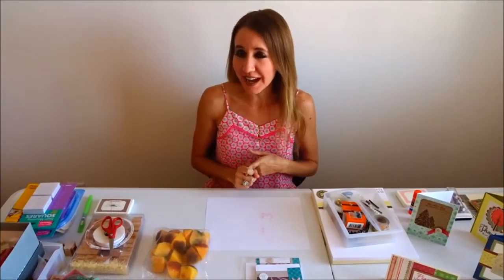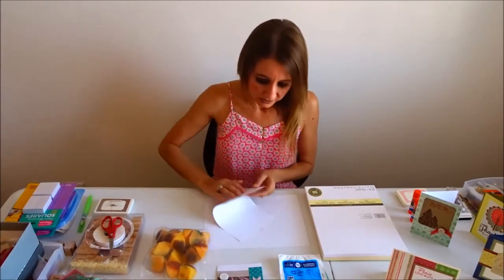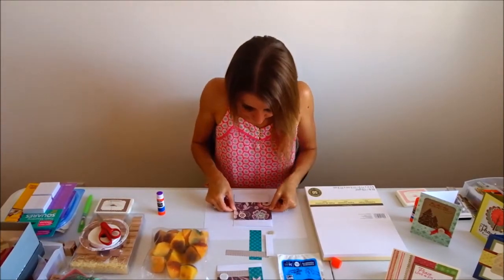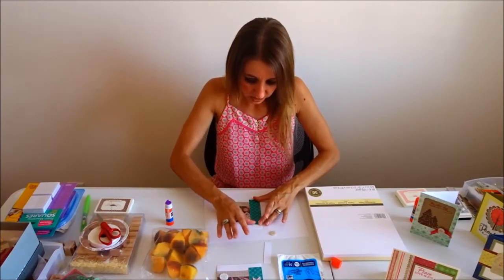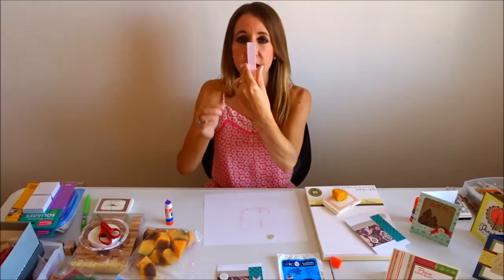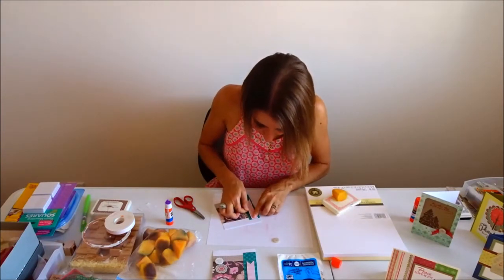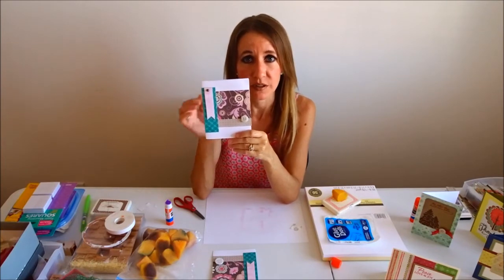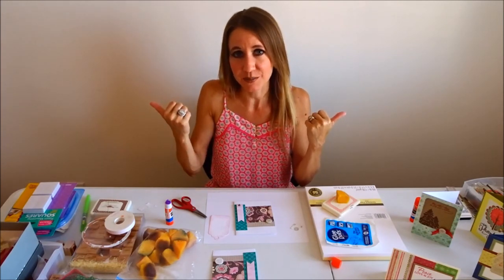Make a floral card using a new fun technique! She's crafty, she's just my type!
Hi everybody!  Today I will show you how to make a floral card using a sponge technique to add color and style to your card!

Paper dimensions:
White card base:  8 1/2" x 5 1/2"
Floral paper: 4 1/4" x 3 1/2"
Grey strip: 4 1/4" x 3/4"
Teal strip: 4 1/4" x 1 1/4"
White strip: 3" x 3/4"